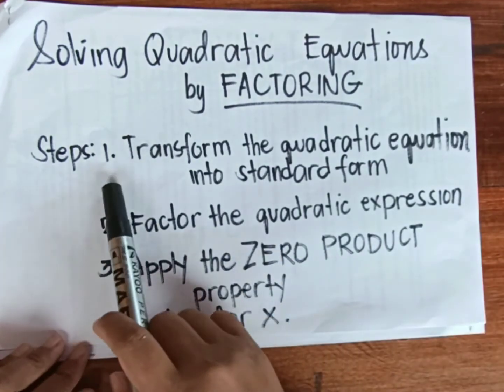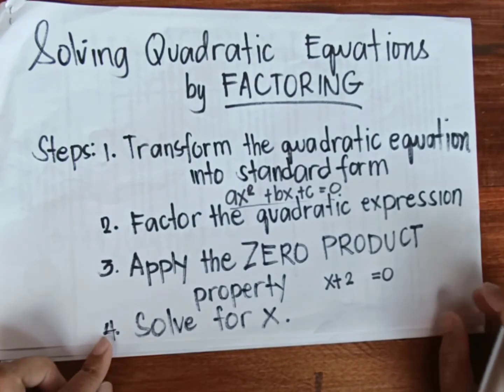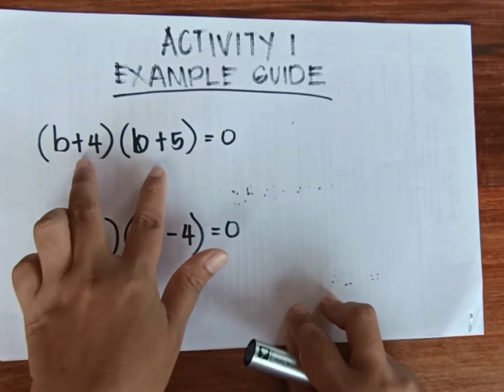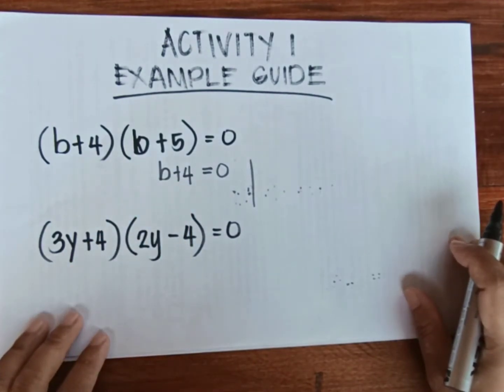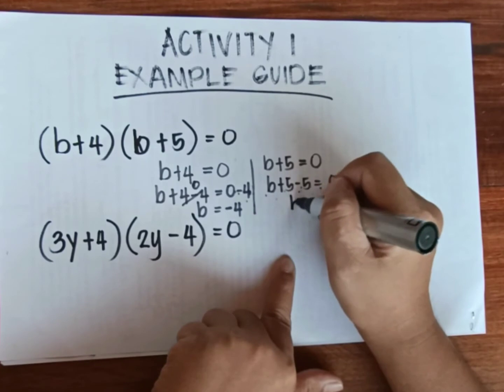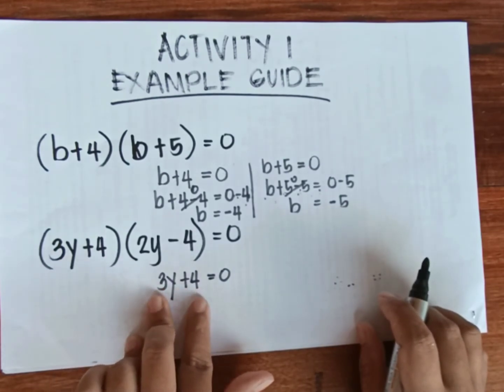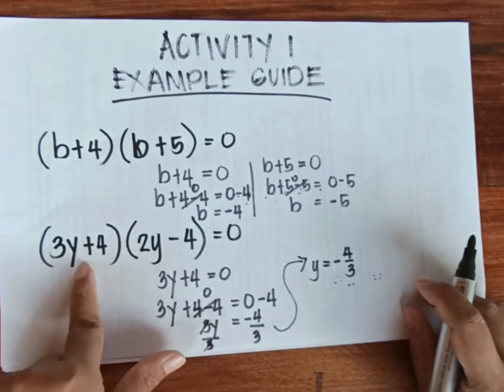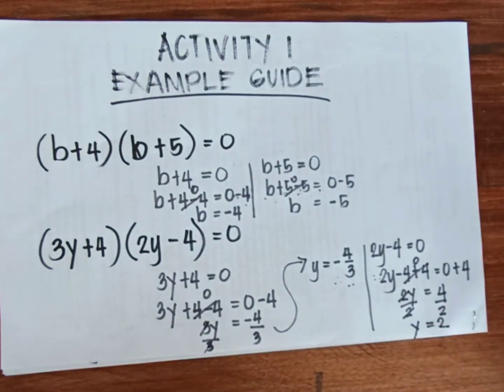Solving quadratic equations - ACTIVITY 1 TUTORIAL